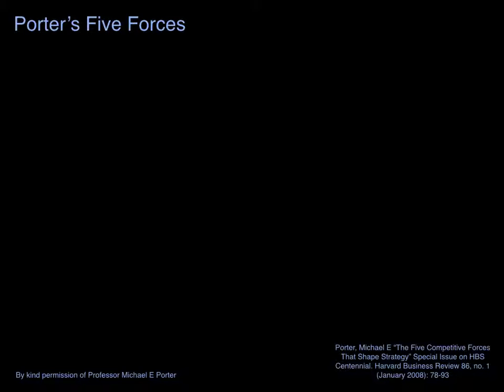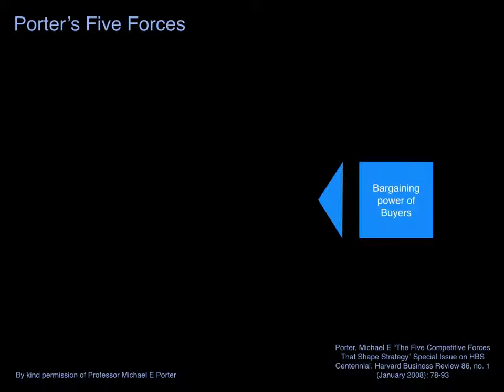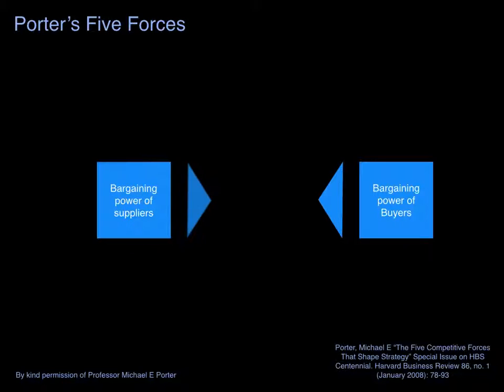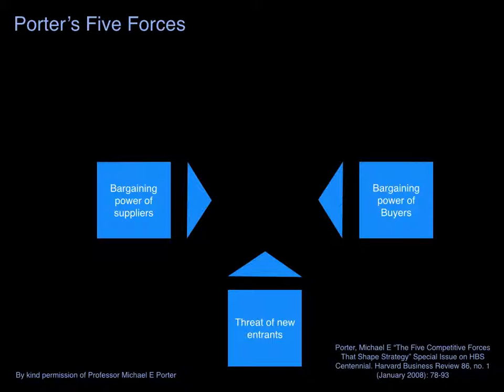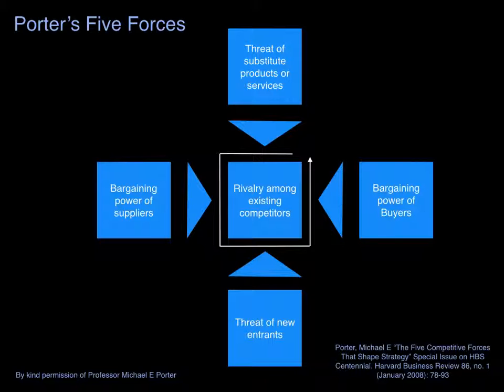Corporate Banking Snippets - Risk Models - Porter's Five Forces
Porter's Five Forces Risk Model Industry Analysis Corporate Banking Workshop Corporate Banking Snippets yt:cc=on Bargaining power of buyers Bargaining power of suppliers Threat of new entrants Threat of substitute products and servicesRivalry among existing competitors